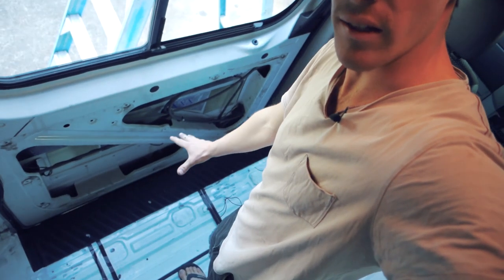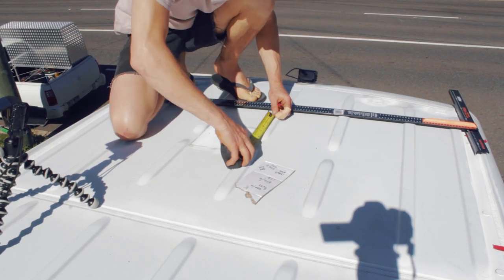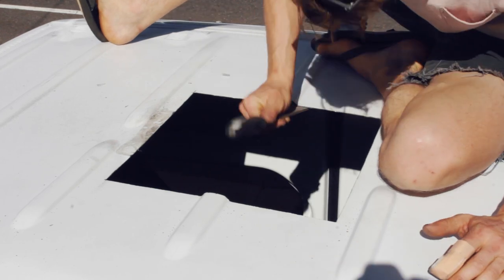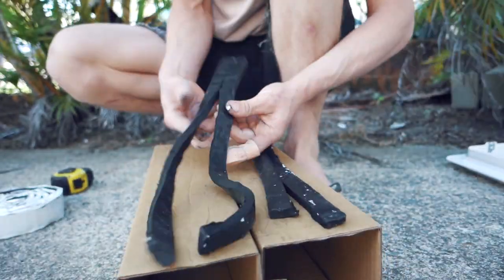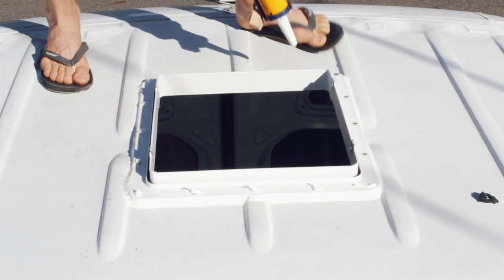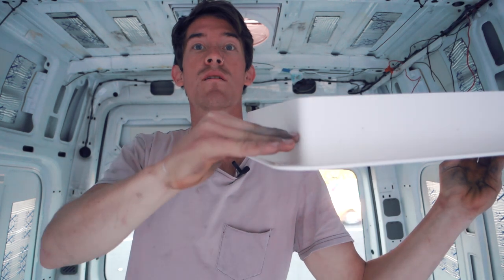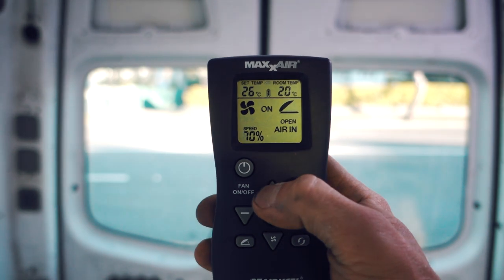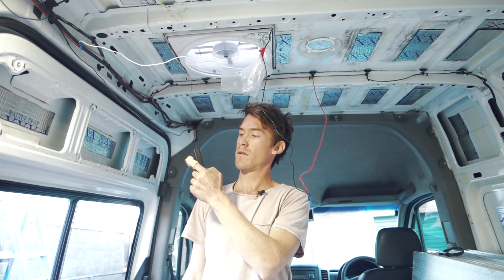S1E3 Sprinter Van Conversion | Maxx Fan Install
Vlogging Gear:

DJI Mavic Air 2 Drone
GoPro 9 Black
Gopro El Grande Arm
Lowepro 450 Camera Bag

Hardware:

LaCie 4TB Rugged External HDD
Rode VideoMic Pro
Smart Lav+

I bought 2 x Maxx Fan’s (Deluxe Model) to install in my van. I picked these fans for a few different reasons. They can used in the open position whilst it is raining and they’re also bi-directional so they can extract or blow air down like a fan also.

They have 10 speed settings and come with a remote control (they can also be controlled on the unit itself). It draws 0.16A on low setting and 2.5A on high at 12V. The cutout hole size on was 356mm x 356mm.

I mounted one fan off centre above where the gas cooktop will be in the front of the van, and one centre in the back over where the bed will be. My reasons for having 2 fans was mainly so that if the van is completely closed up for (stealth) reasons, I can still effectively extract cooking fumes by having the rear fan sucking in air while the kitchen fan is extracting.

I bought some 10mm thick x 40mm wide putty tape on Ebay which was somebody’s old stock. I don’t think I could refer you to this exact product because they have probably sold it all by now. This tape acts as a sealant and spacer so the mounting flange can sit over the ribs on the van roof.

I used a grinder to cut the holes but I recommend using a jigsaw if you can, as this won’t leave dust size metal filings and will be easier to clean. I also used Sika Pro for the final seal around the mounting flange, and screws.

MUSIC

Song 1
‘Chillwave Beat’ by Red Shirt Beats

Song 2
‘Dreamer’ Beat by Red Shirt Beats